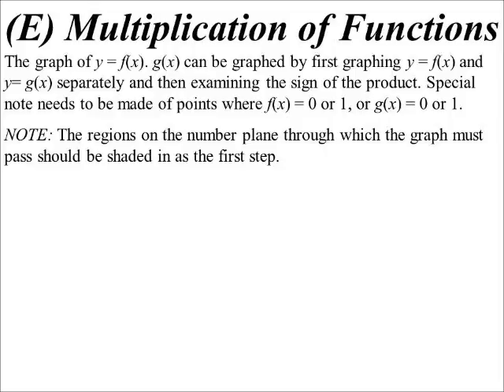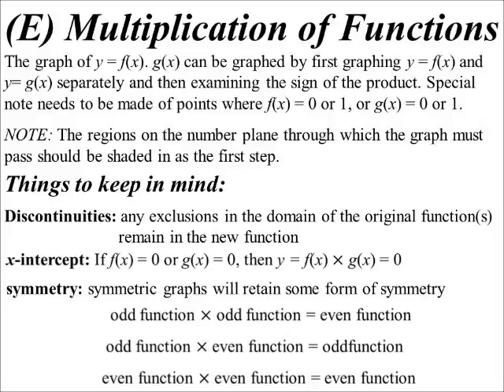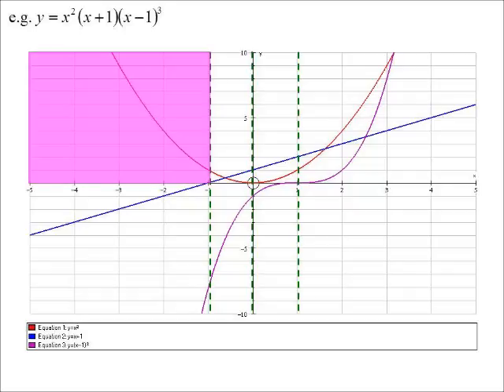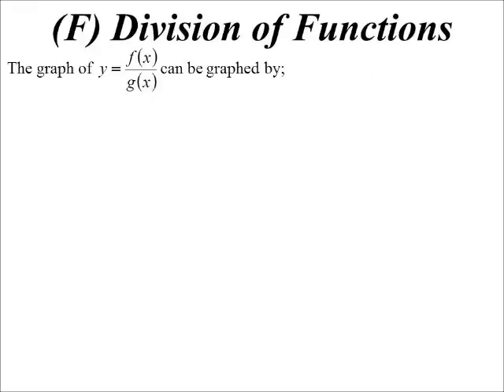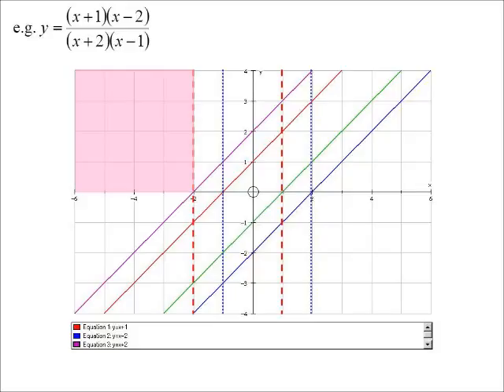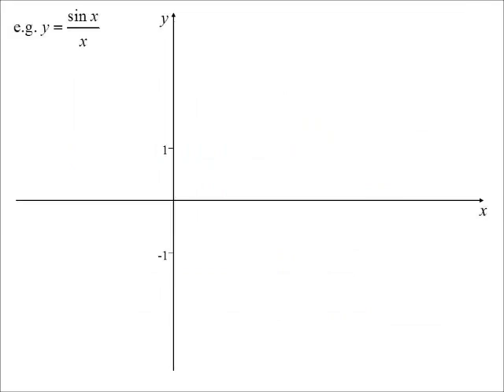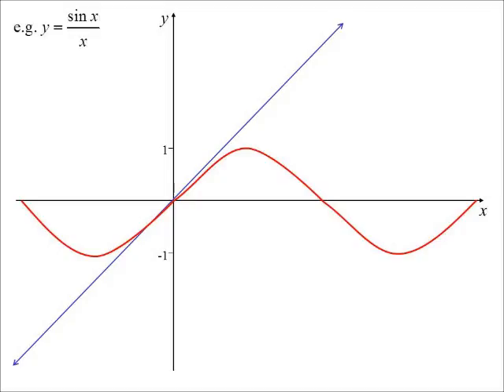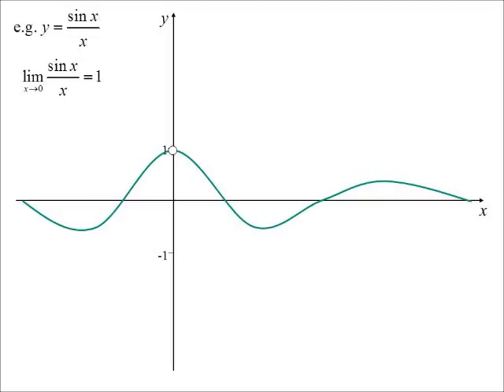12X2 T07 04 modulation 2015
The multiplication or division of graphs is known as "modulation"